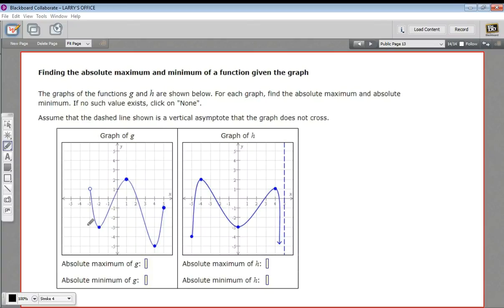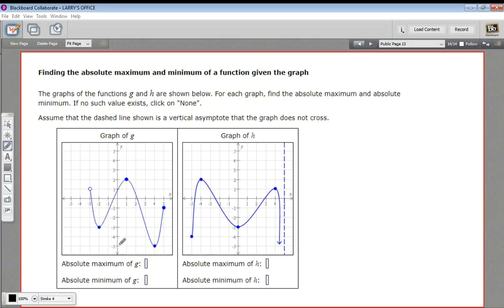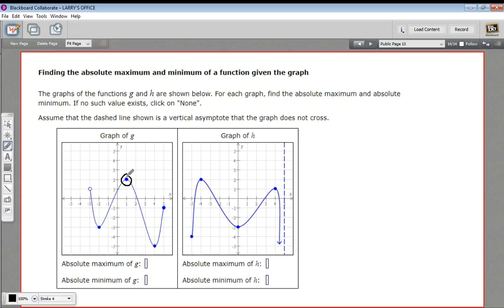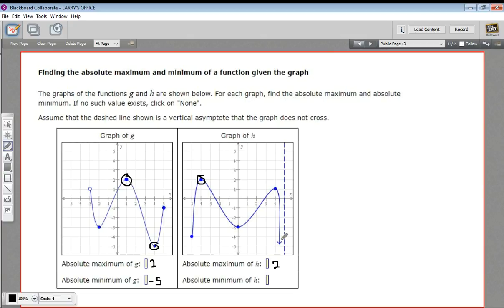Finding the absolute maximum and minimum of a function given the graph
How to find the absolute maximum and minimum of a function given the graph